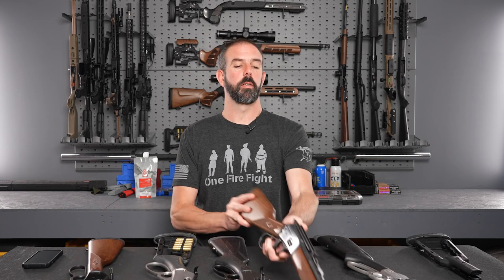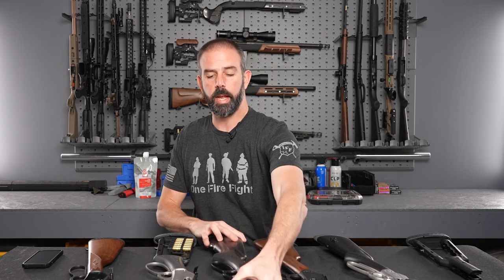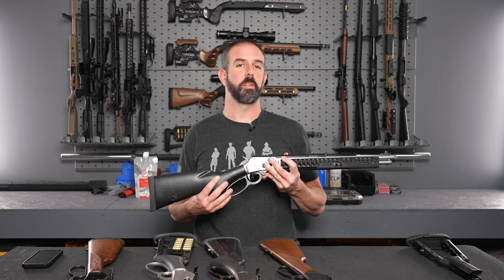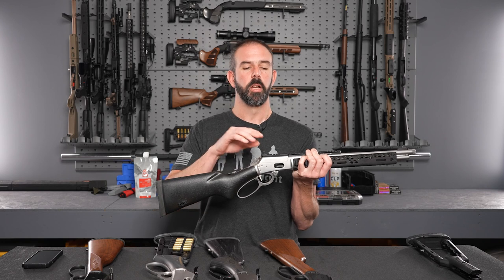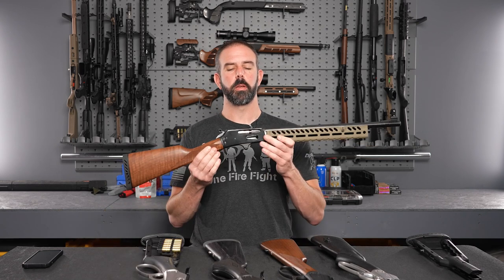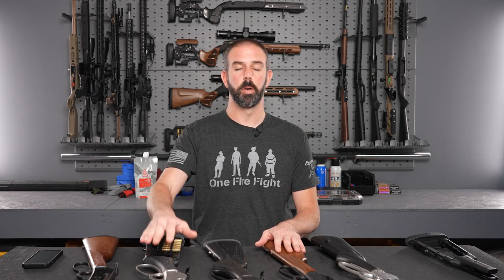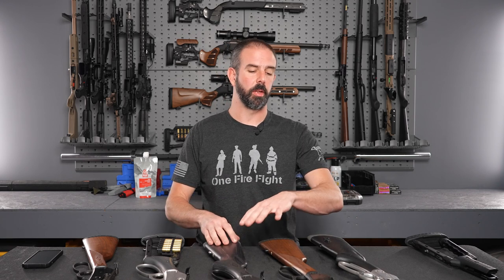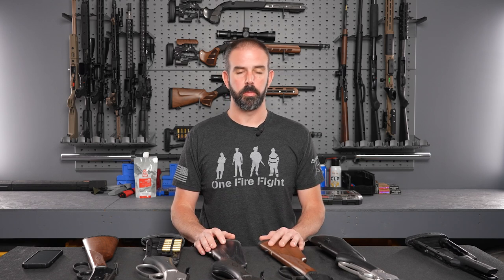Marlin Talk!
NOTE: All shooting in our videos is done by professional shooters for instructional and entertainment purposes, with an emphasis on safety and responsible gun ownership. Do not attempt to copy at home anything you see in our videos. Firearms can be extremely dangerous if not used safely.

Hope you all enjoyed this video and thanks for stopping by!